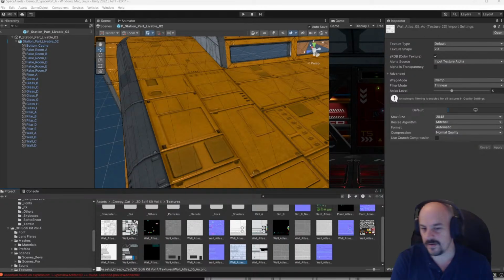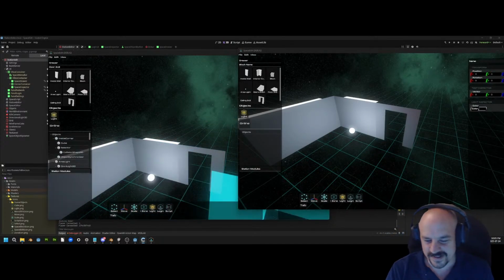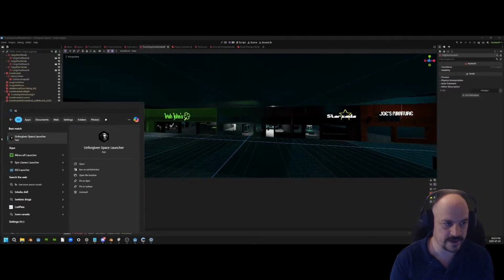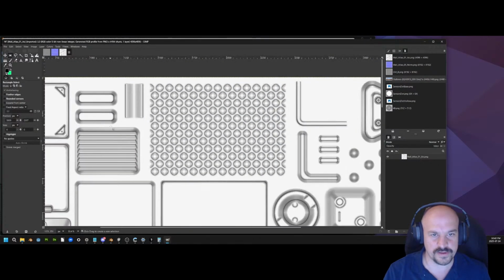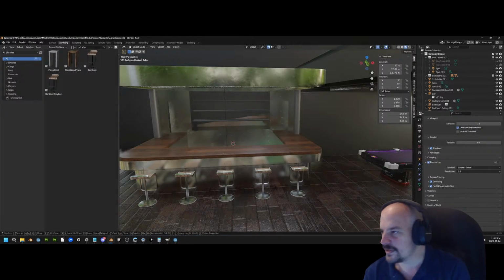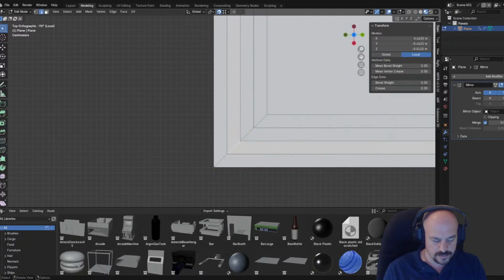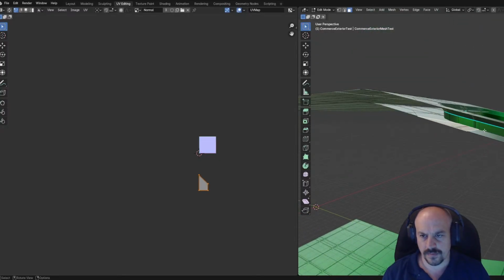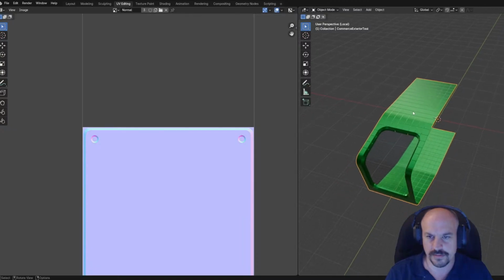Unforgiven Space - A Multiplayer Space Opera